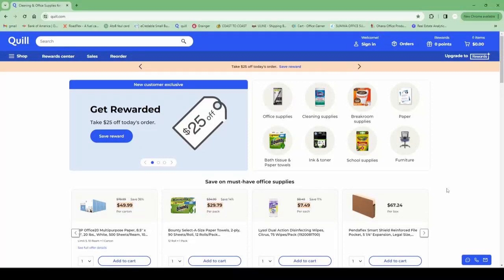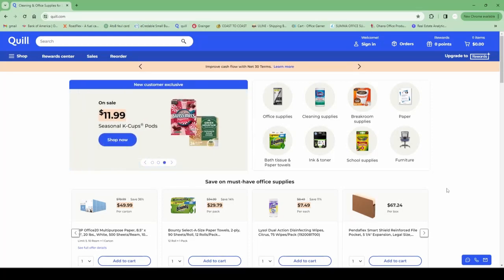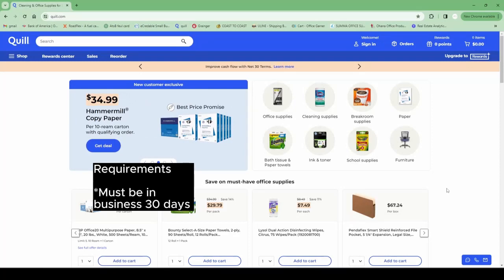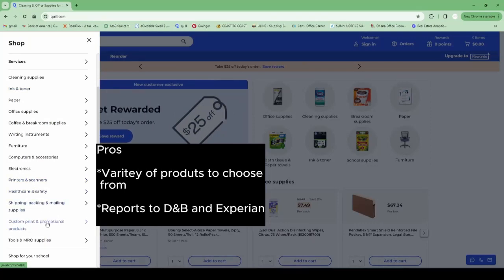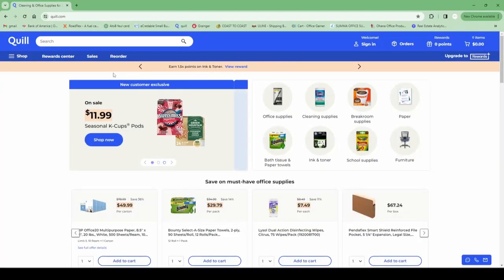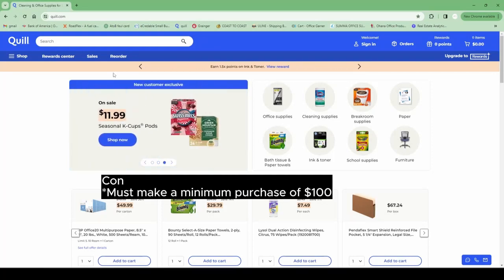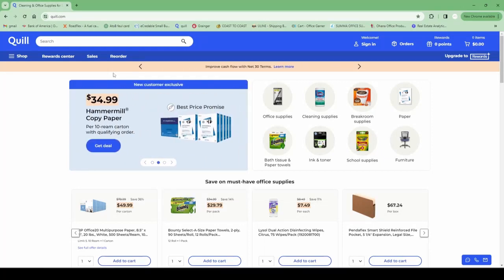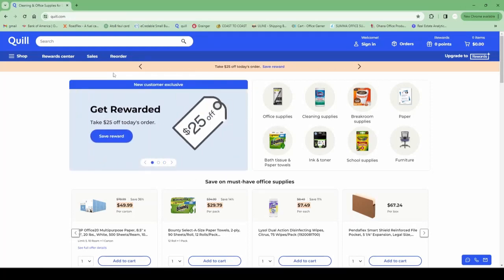Quill Net 30 Review | Report to Dunn & Brad / Experian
Quill Net 30 is a credit arrangement provided by Quill, a prominent supplier of office and workplace products. This payment term, often referred to as Net 30, signifies that customers have a 30-day period to settle their invoices after the date of purchase. Quill Net 30 is designed to offer businesses a convenient and flexible way to procure office supplies and essential products without the immediate need for upfront payment.

The Net 30 credit option from Quill serves as a valuable tool for businesses looking to manage their cash flow effectively. This payment arrangement allows companies to acquire necessary office supplies, furniture, and other workplace essentials promptly while deferring the payment for a month. This flexibility is particularly advantageous for small and medium-sized enterprises (SMEs) that may experience fluctuations in cash flow but still require a steady stream of office resources to maintain their operations.

One of the notable benefits of Quill Net 30 is its contribution to the establishment and enhancement of business credit. Adhering to the 30-day payment window and settling invoices on time can positively impact a company's credit history. This, in turn, may lead to improved creditworthiness, potentially opening doors to more favorable credit terms and increased purchasing power in the future.

Quill's Net 30 option simplifies the procurement process for businesses by consolidating payments into a monthly cycle. This consolidation not only eases the financial management and record-keeping burden but also contributes to operational efficiency, allowing businesses to focus on their core activities without the added complexity of multiple, immediate payments.

In conclusion, Quill Net 30 serves as a strategic financial tool for businesses, enabling them to access office supplies and manage their cash flow effectively. By offering this credit arrangement, Quill supports businesses in maintaining a well-equipped workplace while fostering a positive credit history for long-term financial success.